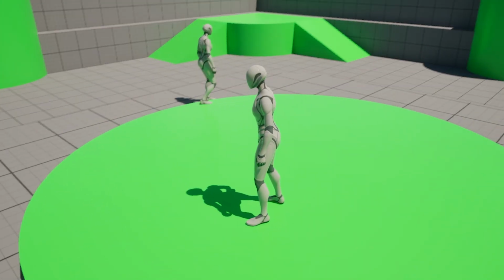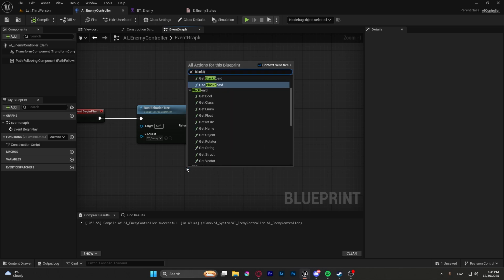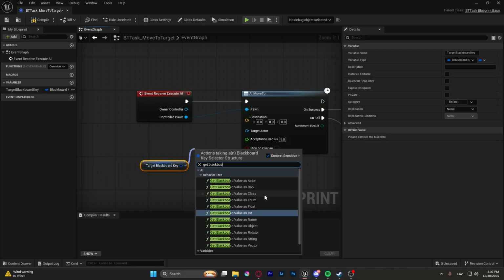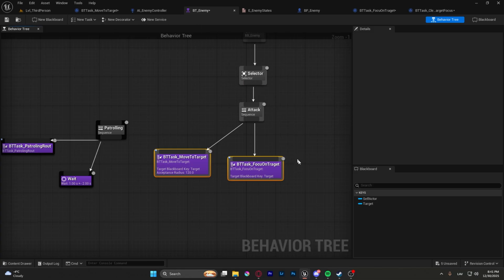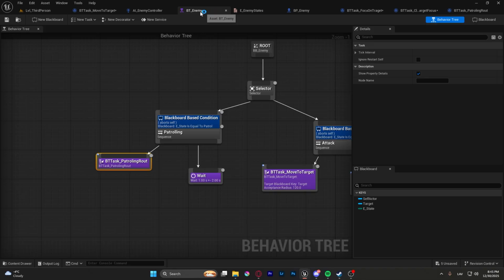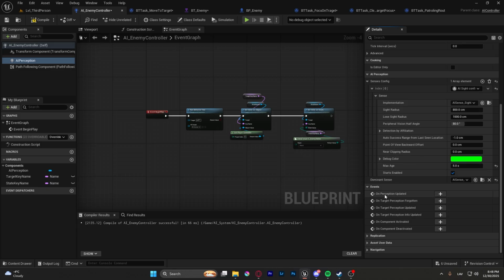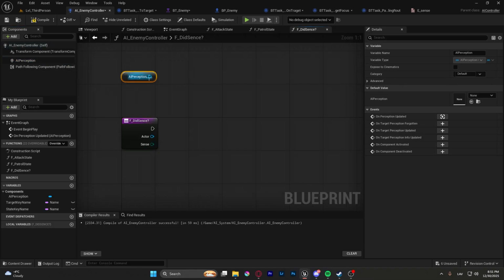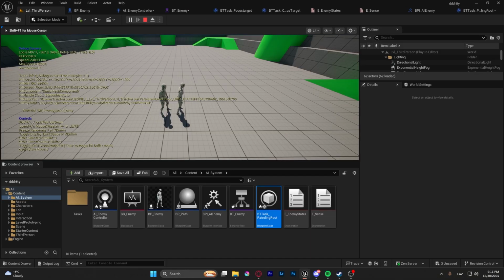Unreal Engine 5 AI: Patrol to Attack System Tutorial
Unreal Engine 5's AI system is one of the most powerful features of the software, and this tutorial will teach you how to use it to create simple systems that can interact with the environment. After watching this video, you'll be able to createsimple AI systems that can interact with the world around them!
This tutorial shows how to set up an AI character to patrol and attack, building upon previous work. It's a great resource for anyone interested in "game development" and understanding "game ai" within "unreal engine 5". We explore configuring this "ai" character's "behavior tree" for dynamic interactions.

Time stamps:
00:00  Preview
00:05  Previously
00:18 AI States
01:35 AI Move to
02:00 Setting up Target
04:05 Ai chases you
04:15 fix Ai movement
04:42 Movement Task
06:57 Focus target
08:27 AI States
10:40 Fix patrol rout
11:20 Changing states
12:40 AI Perception
18:36 AI sees us?
19:12 AI Changing states
19:50 crash out